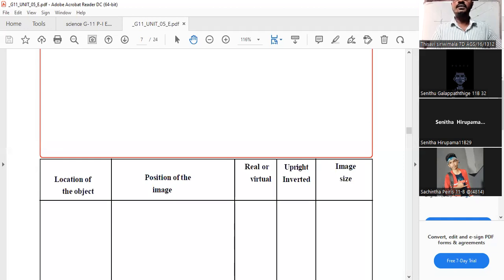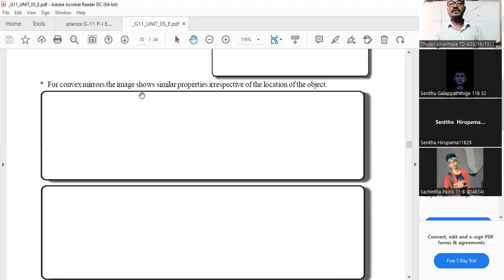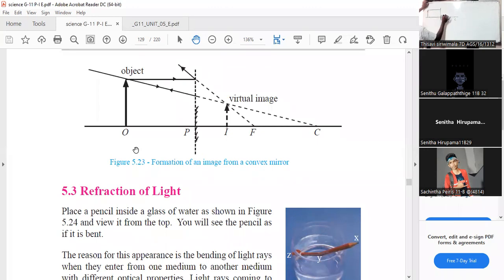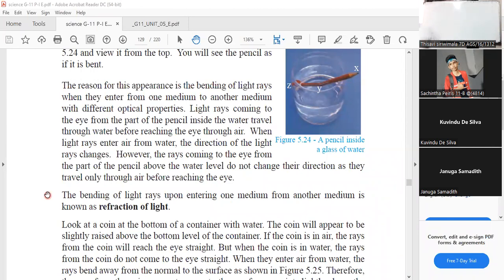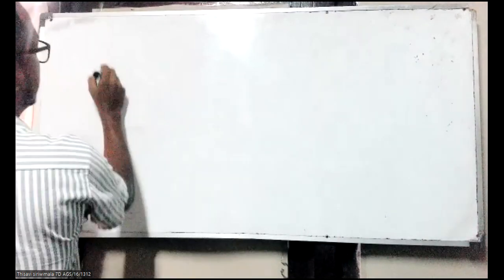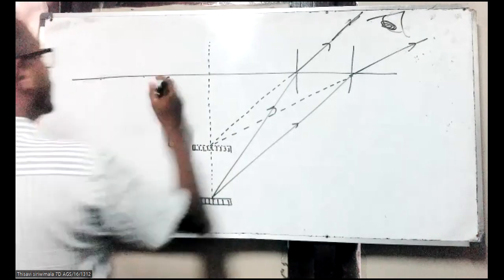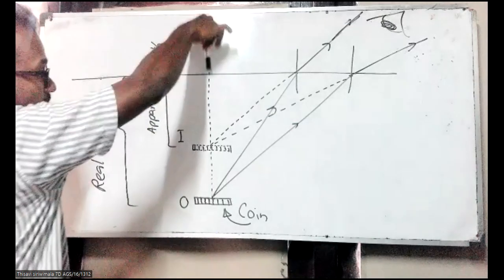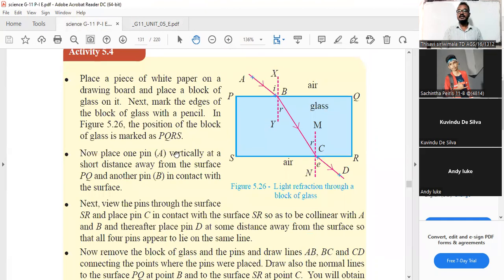Grade 11B 18 07 2022 Part 02